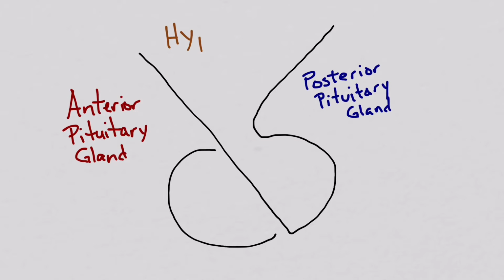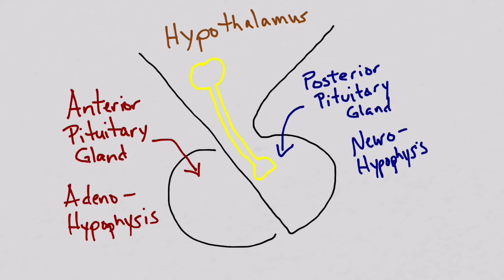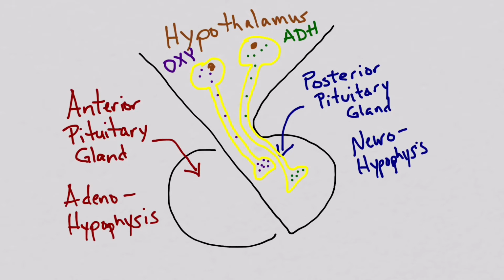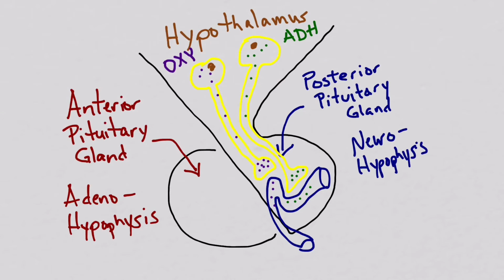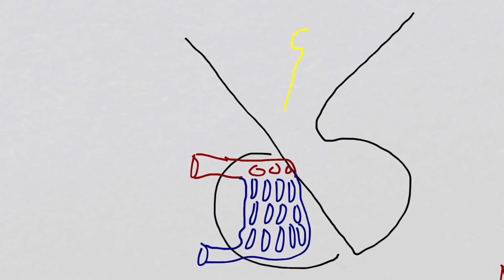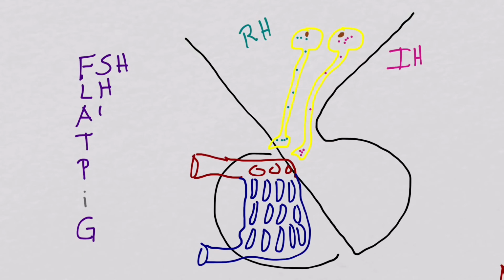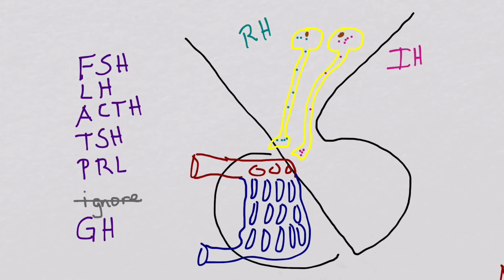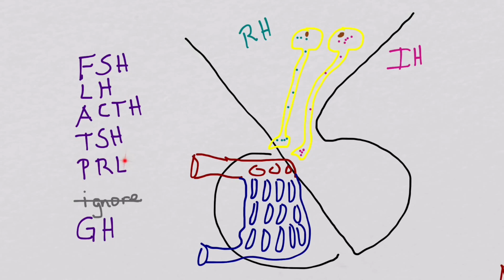Hypothalamus and Pituitary